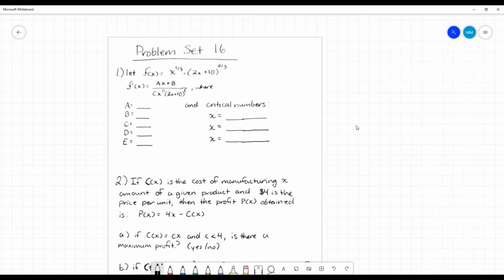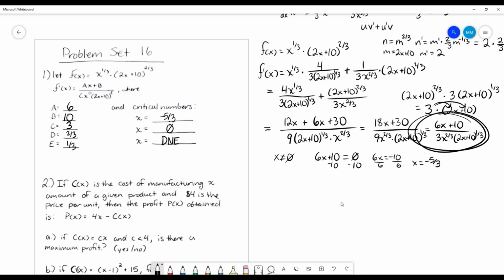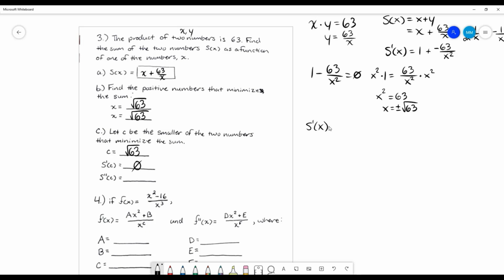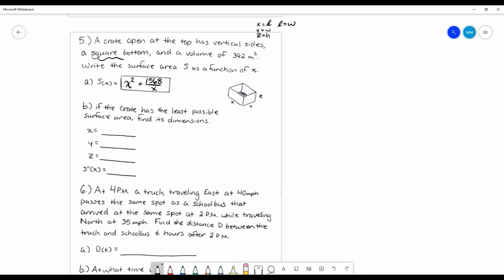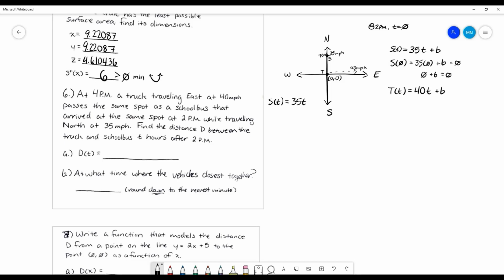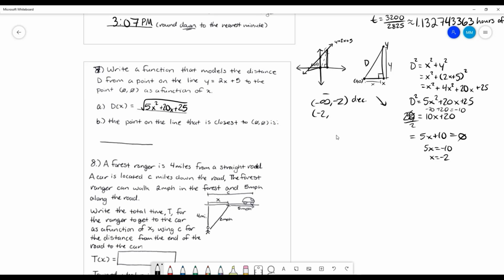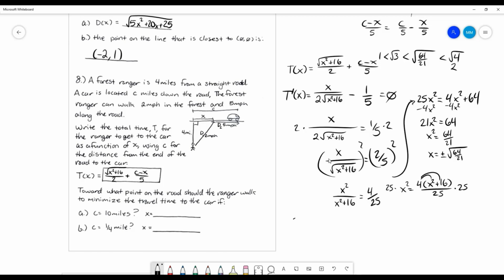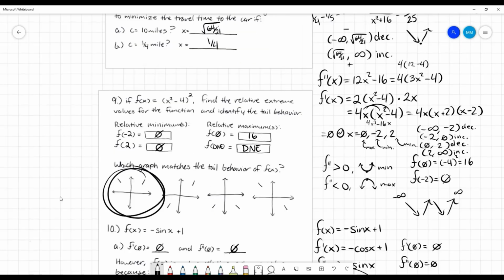Calculus 1: Problem Set 16 (Critical Numbers & Relative Extreme Values)